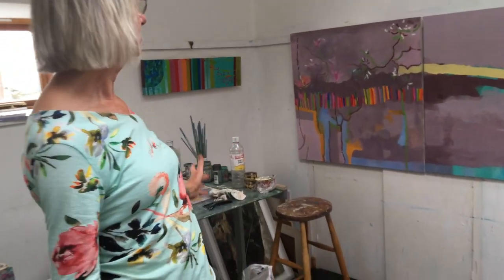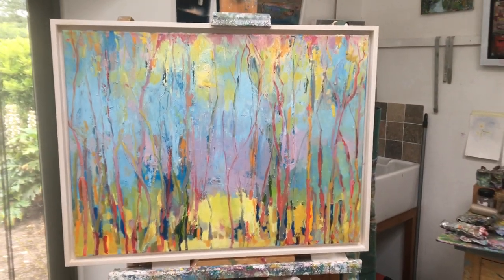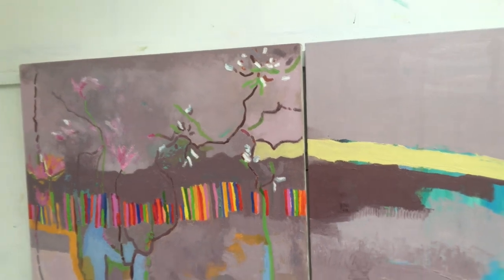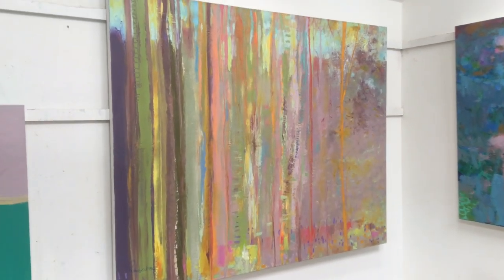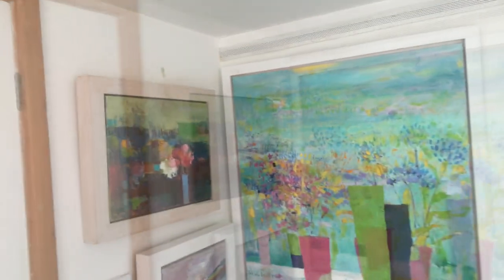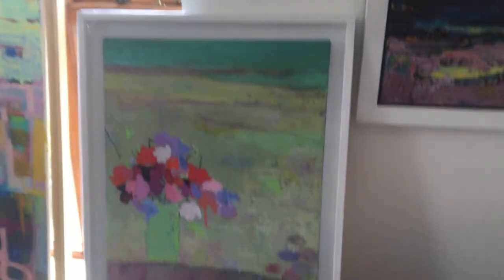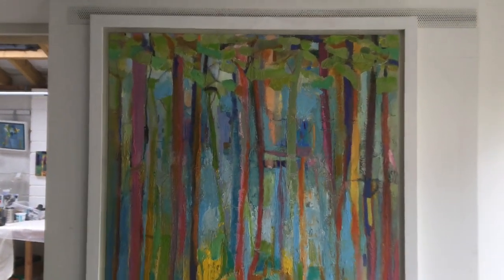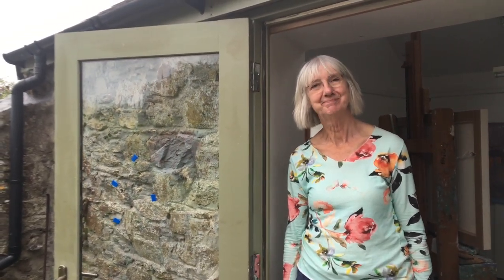Teresa Pemberton Artist Studio Tour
This video includes a tour of my studio and gives a good idea of the type of work I paint and what inspires me. I live in Cornwall near the coast and this landscape is important to my ideas. I am a colourist and semi abstract oil painter and I continually experiment with colour and formats.          You can see full size still images of work on my and on instagram.